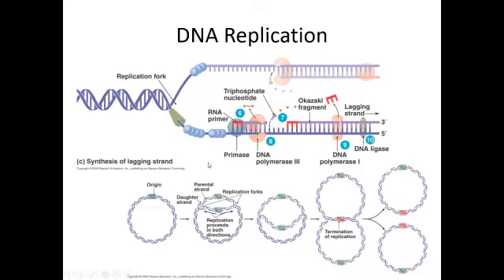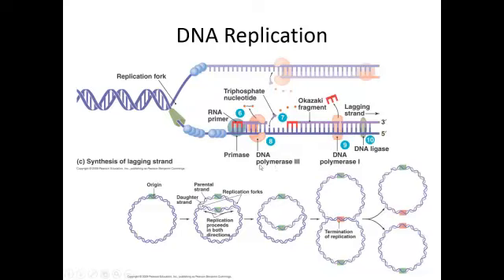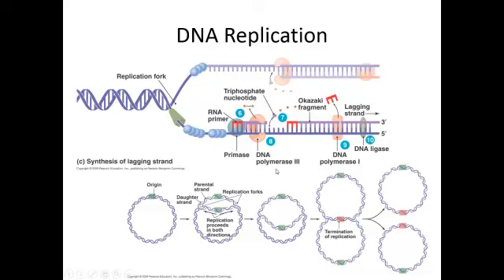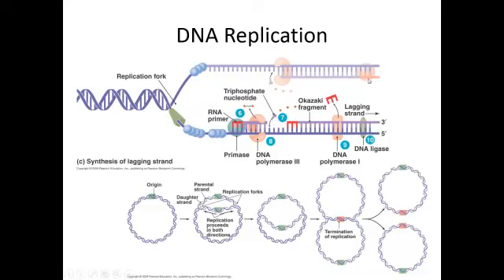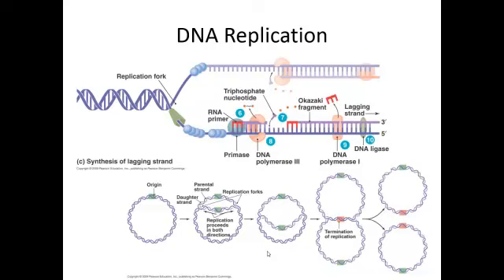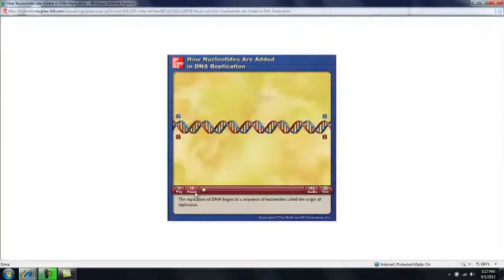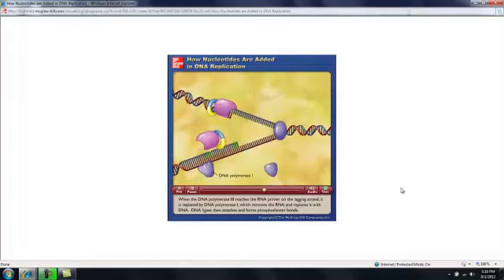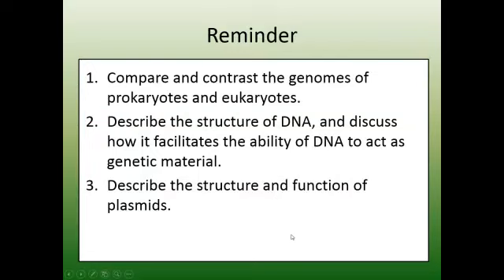B250 C7 Topic 7 1 DNA Replication Pt 2